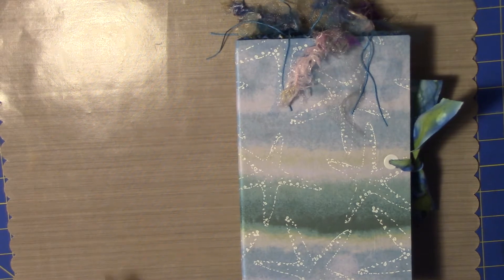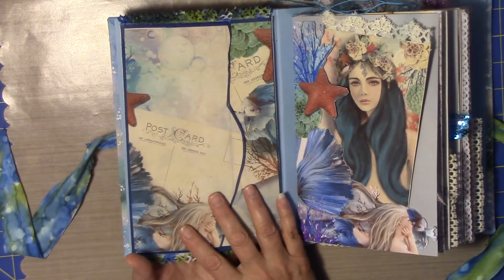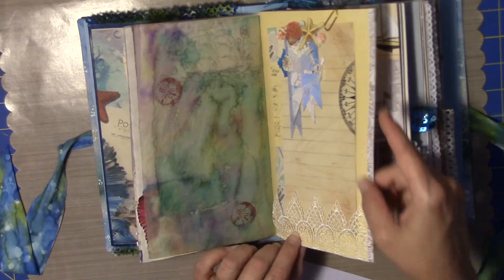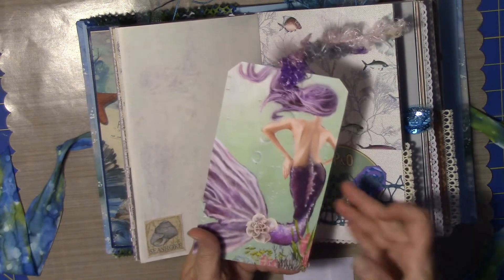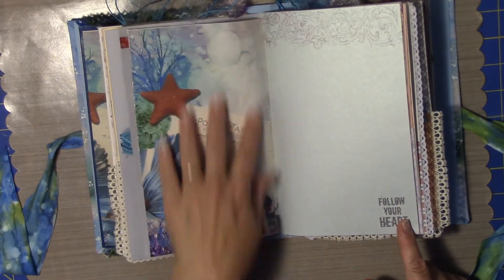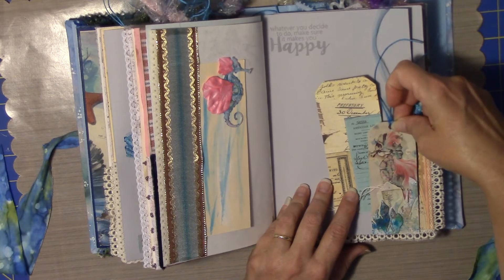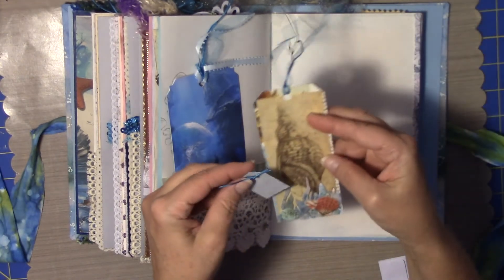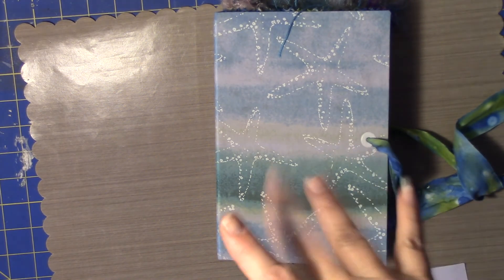Mermaid and Sea Creatures -OH MY! Journal - Sold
I hope you like this journal.  I was commissioned to make this one, my customer has received the journal and she loves it.  Let me know if you have any questions.  Thanks!